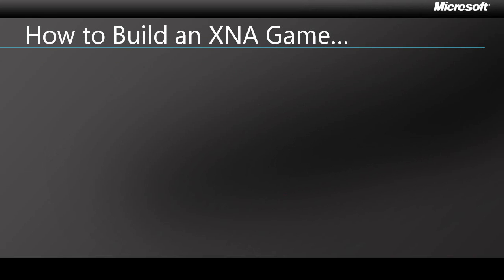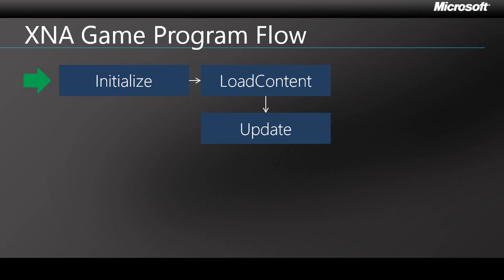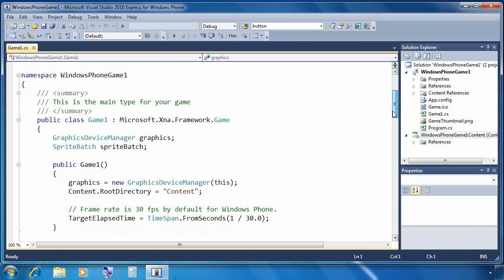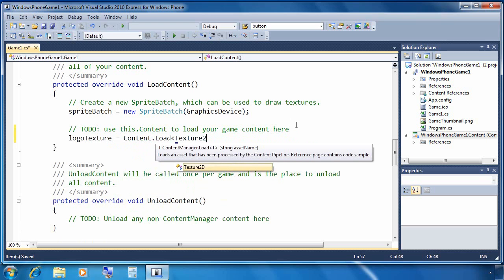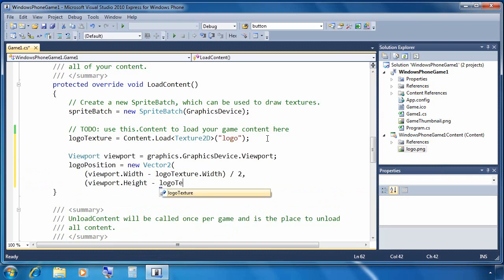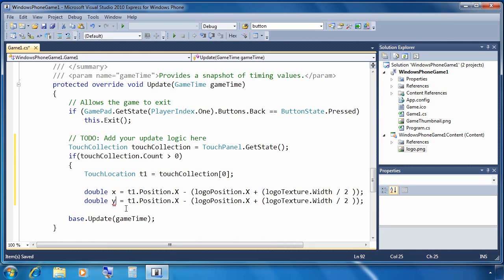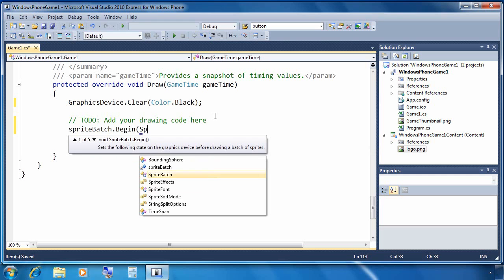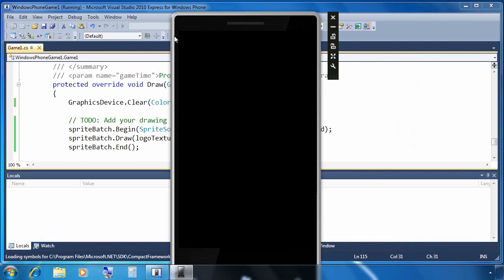Windows Phone "7 in 7": XNA and Windows Phone 7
Microsoft XNA Framework is a set of software, services and resources for developing games on Microsoft platforms. In this video, see how XNA can be used to build games that target Windows Phone 7.